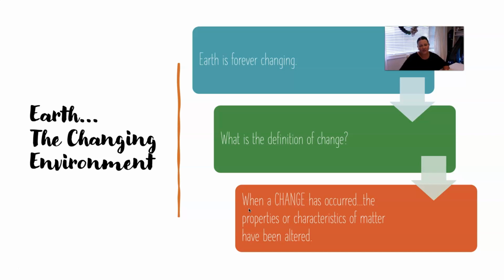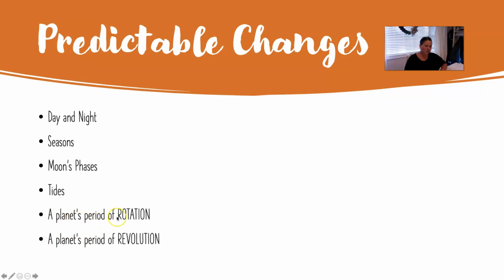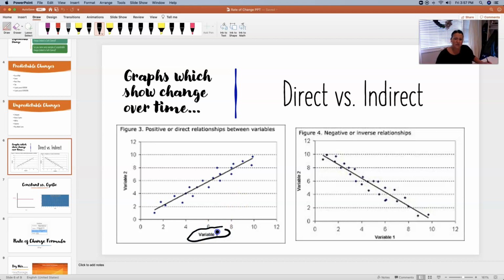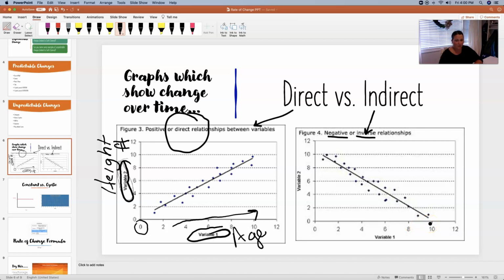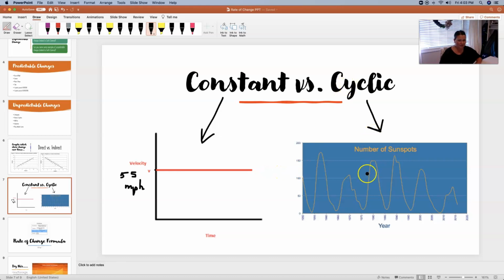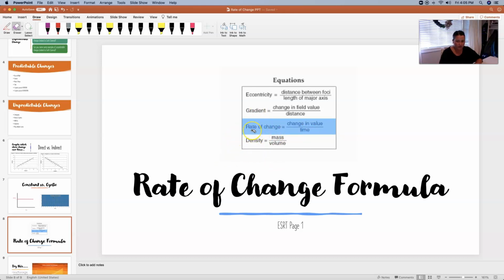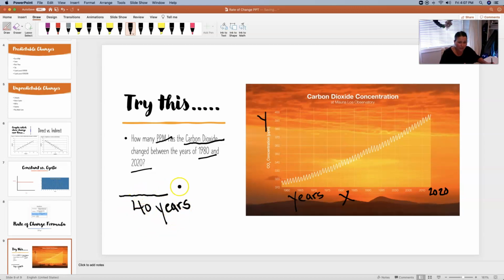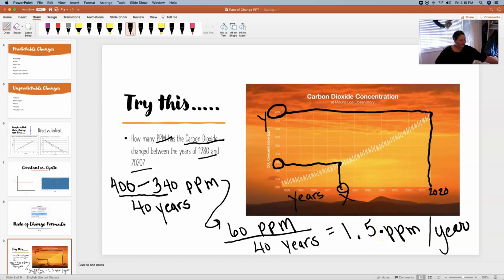Rate of Change Lesson